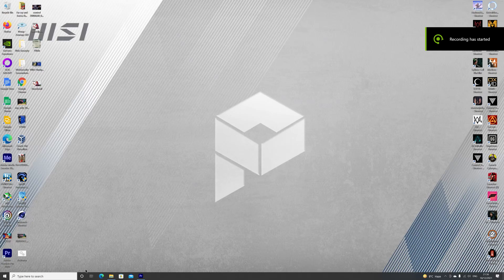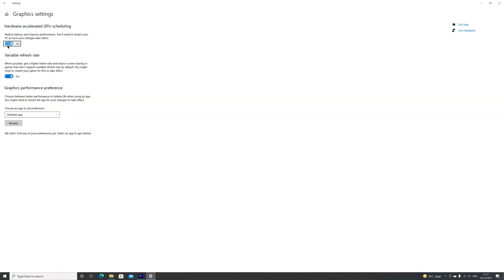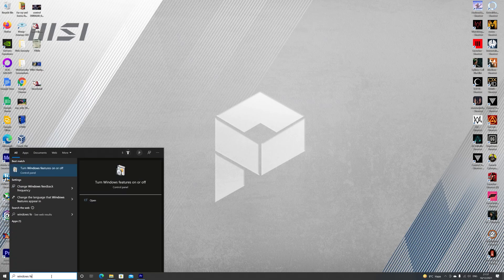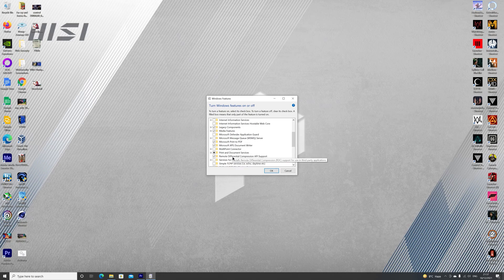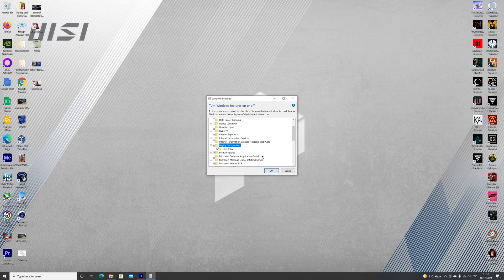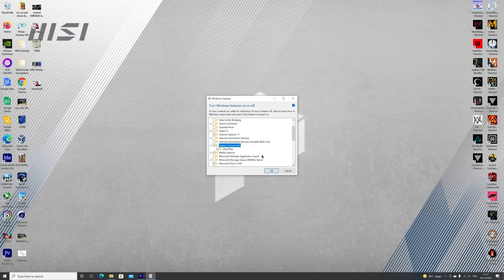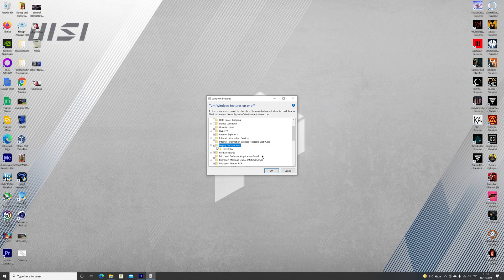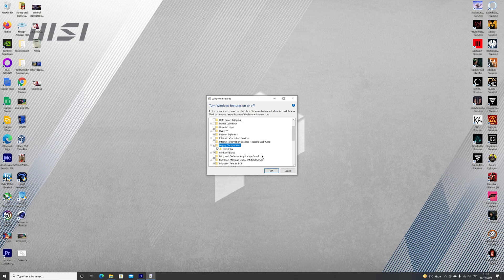Enable DirectX 12 Ultimate on your PC, NOW !